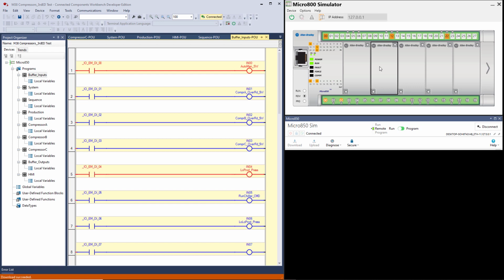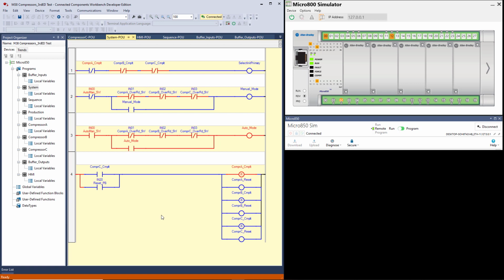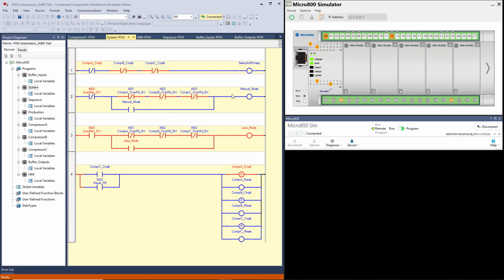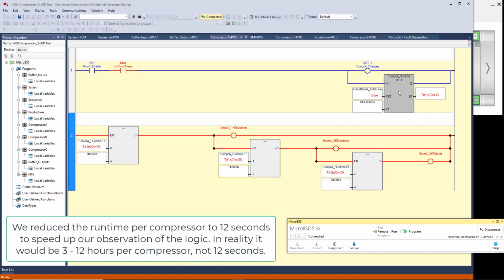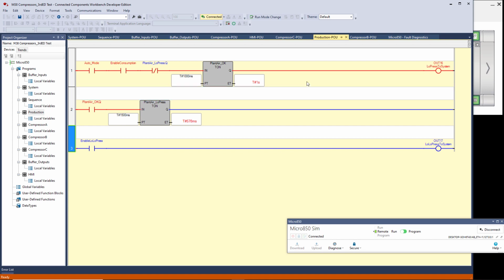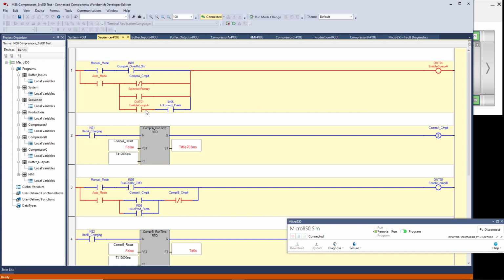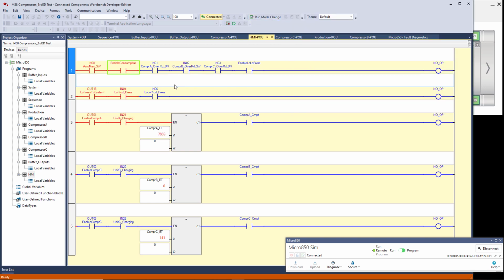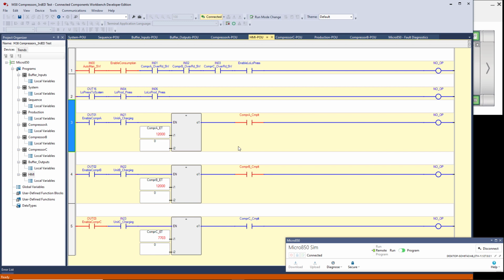M38b Micro800 CCW Lab Project Manual Pt2 3rd Edition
Controlling multiple air compressors...This lab project is found in part #2 of the lab project manuals for Connected Components Workbench using the Micro800. This project can be completed with any Micro800...but we will demonstrate the simulator available free in version 12 and later. This is one of many lectures that will reside on YouTube temporarily...enjoy.